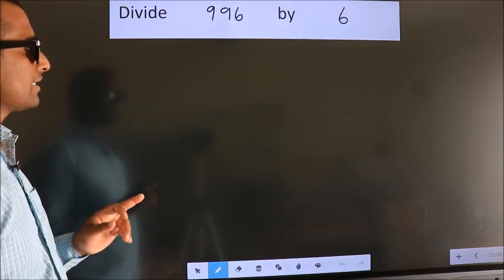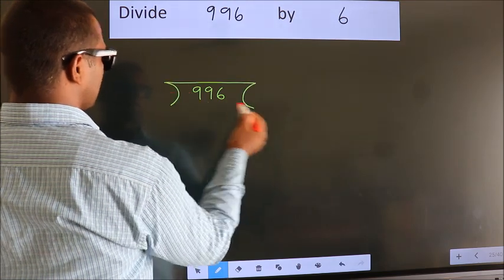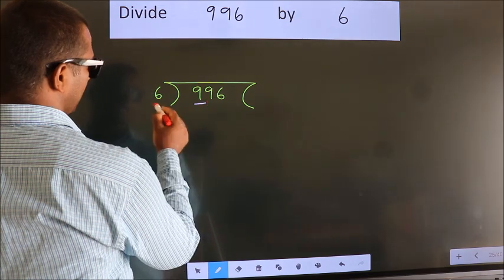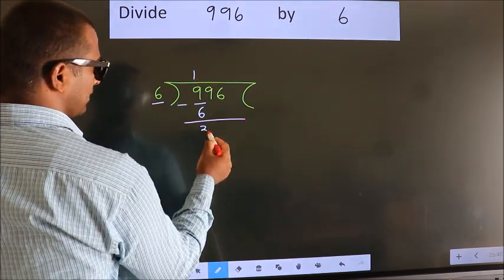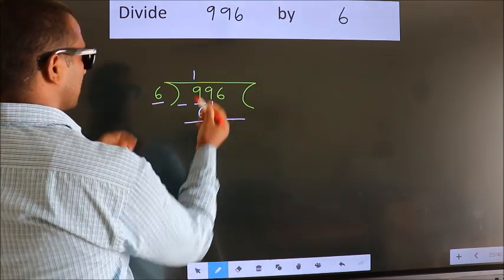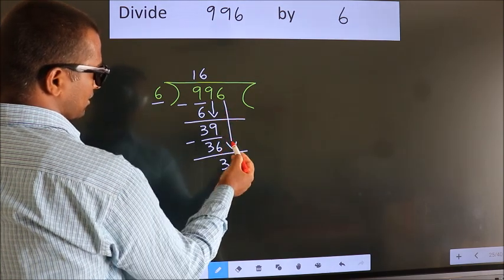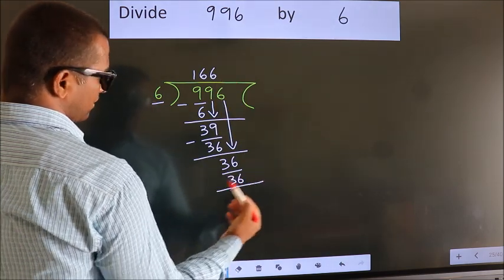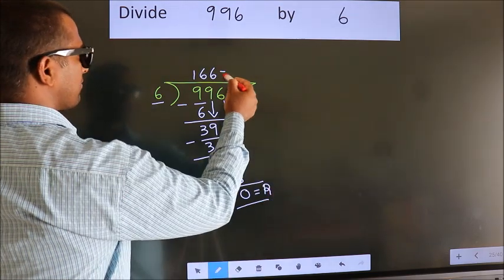Divide 996 by 6